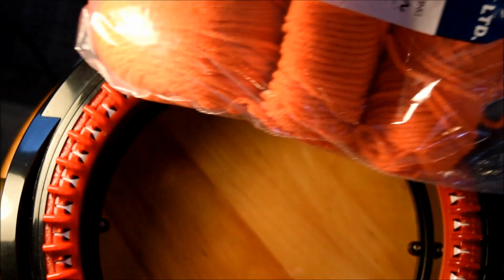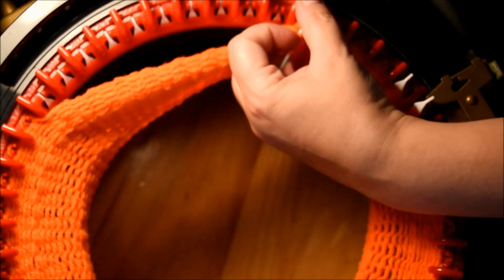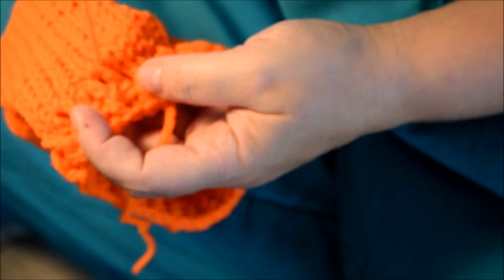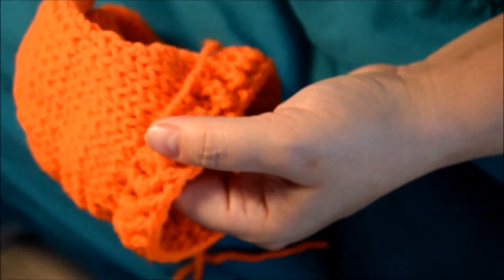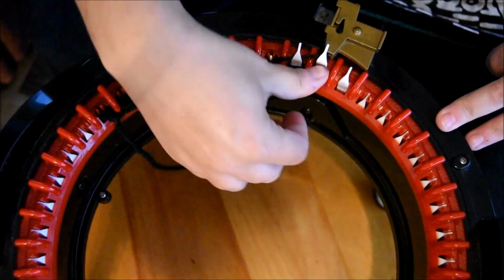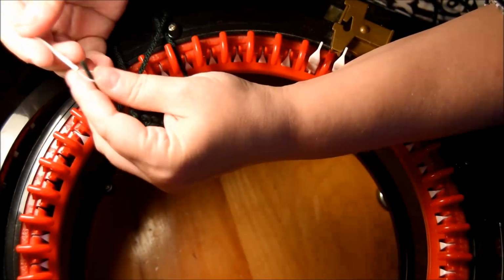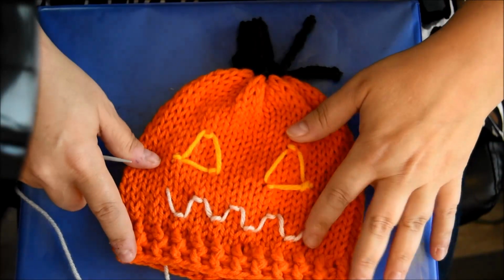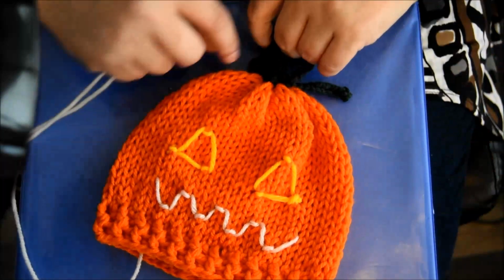HOW TO KNIT A Punkin baby hat - CIRCULAR KNITTING MACHINE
here a little fantasy for halloween :) a punkins new born baby hat made on addi kingsize.
FACEBOOK:AddiExpress Prym (JojoJuju) Tricotin Tricot Crochet
FACEBOOK:ADDI EXPRESS CROCHET tricot knit INTERNATIONAL
Prym Maxi
addi kingsize
Addi pro
please dont forget to subscrib to my chanel it free :)and also a super nice way to say thank you :)
oubliez pas de vous abonnées a ma chaine c’est gratuit :) et c’est une super de belle façon de dire merci :)